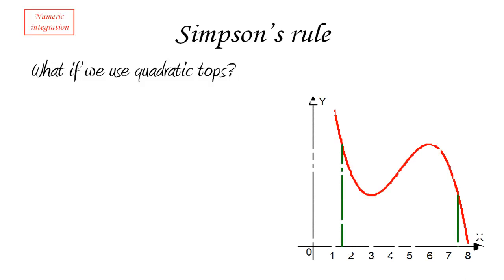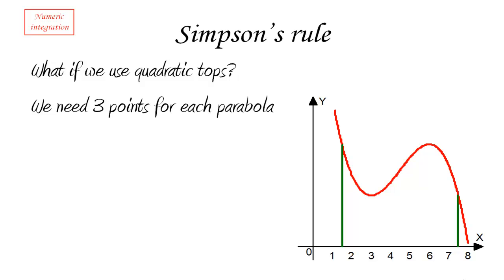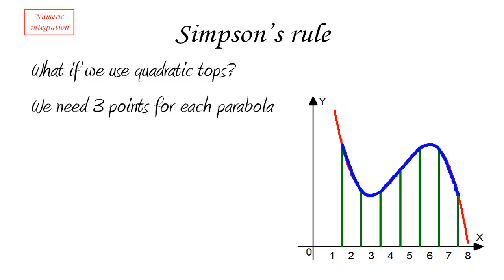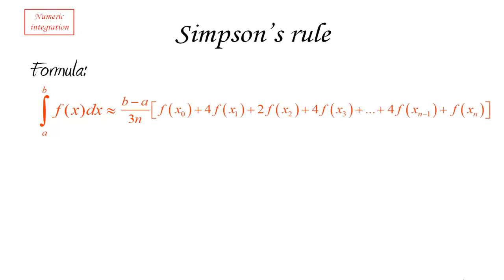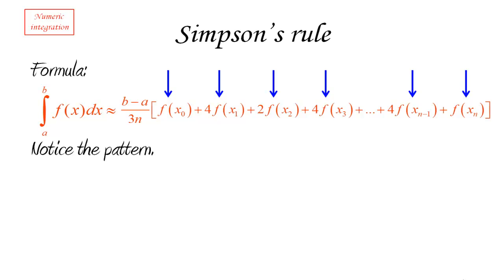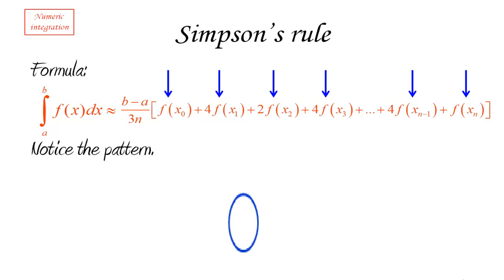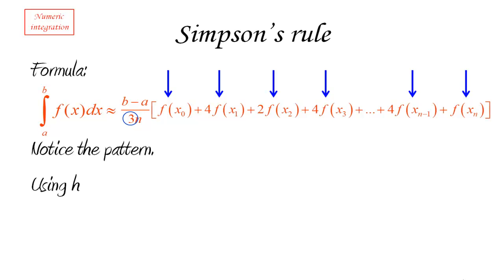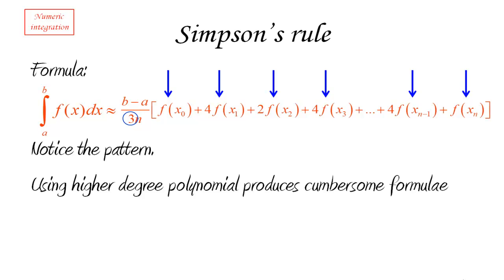Numeric integration 4